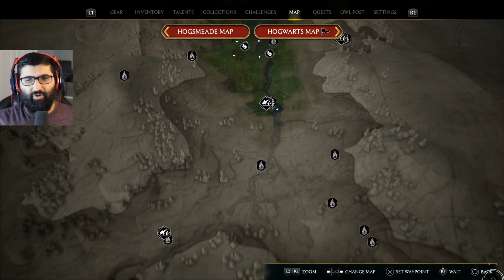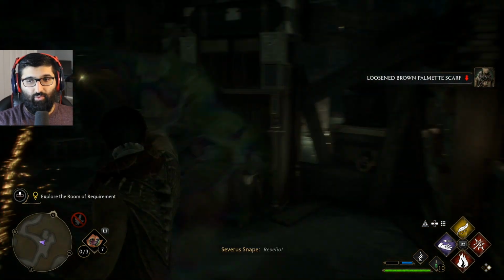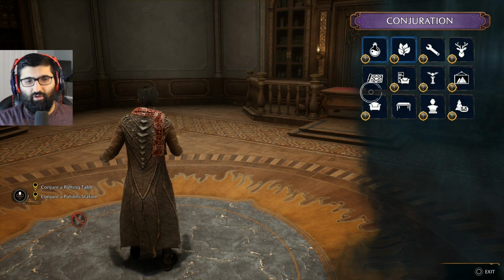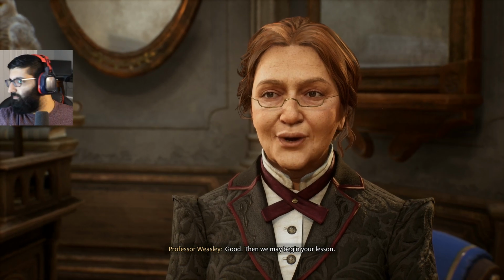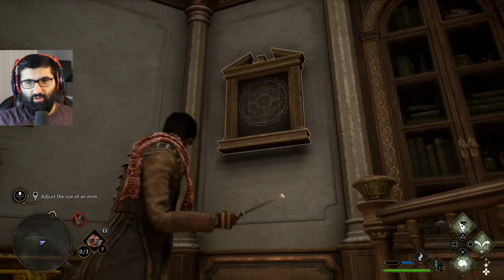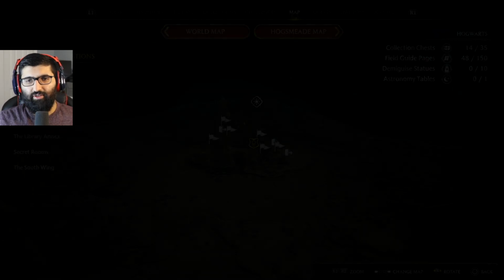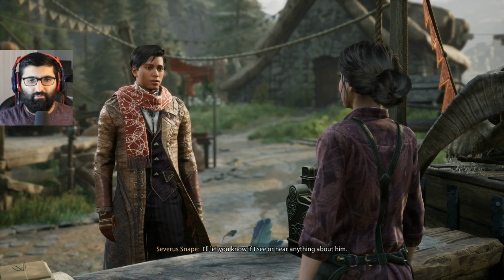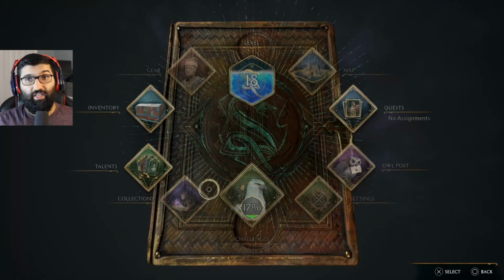ROOM OF REQUIREMENT | Hogwarts Legacy Blind Playthrough | Part 8 | PS5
Hogwarts Legacy is set in the 1890s and follows a student starting at Hogwarts in the fifth year. Players take control of a new Hogwarts student voiced by Sebastian Croft or Amelia Gething. As the player is starting at the school later than other students, a wizards field guide is given by the Ministry of Magic. Completing sections of this guide through exploration provides additional information and experience points. The player character, who holds the key to an "ancient secret that threatens to tear the wizarding world apart", is capable of manipulating a mysterious ancient magic, and will need to help uncover why this forgotten magic has suddenly made a resurgence and the ones that are simultaneously trying to harness it.

In this episode, we head into the room of requirement and build our space.